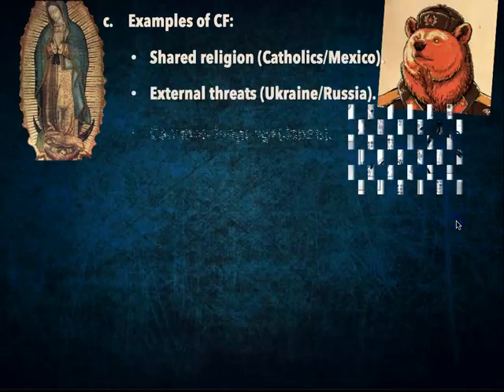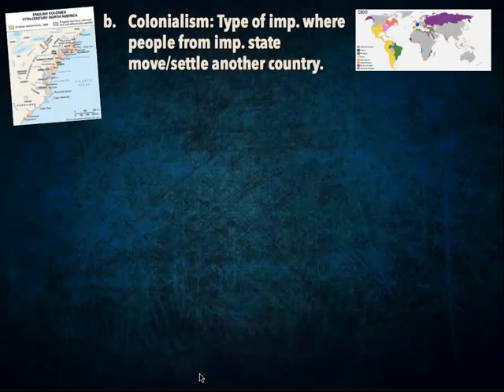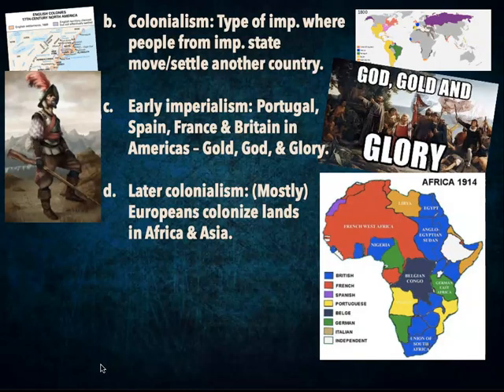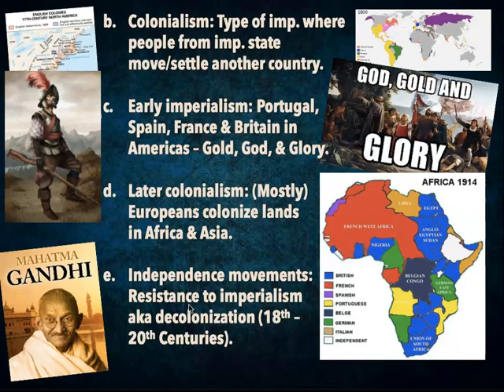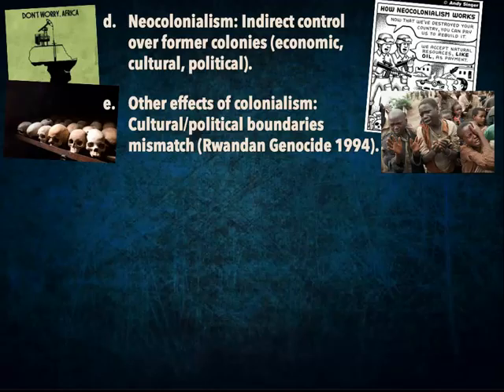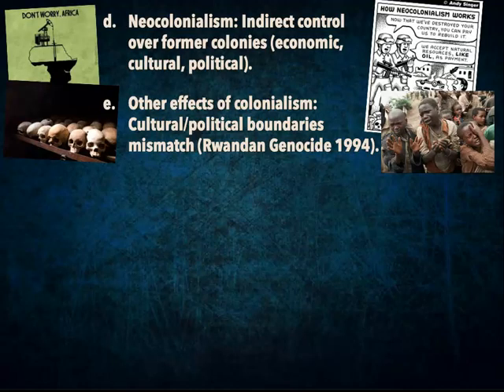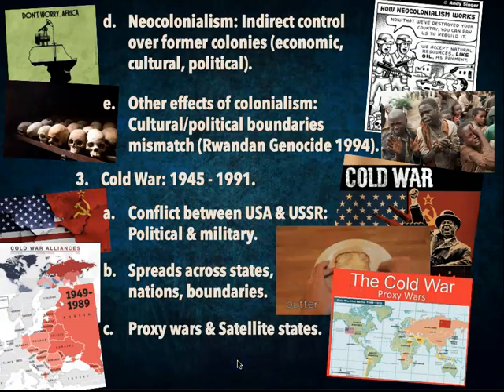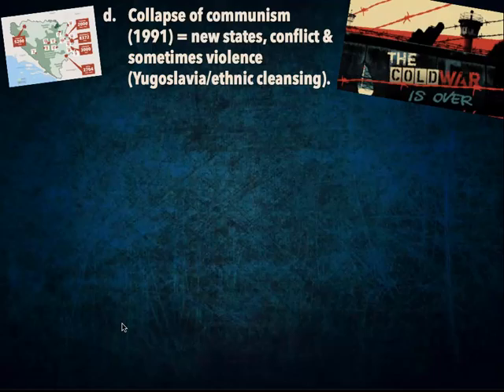APHUG Unit 4 Imperialism, Colonialism, & The Cold War